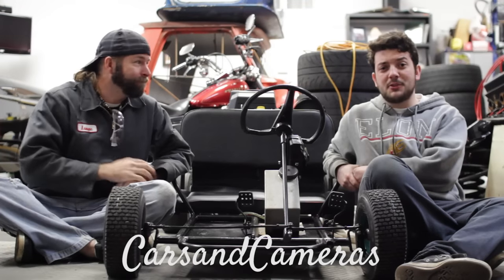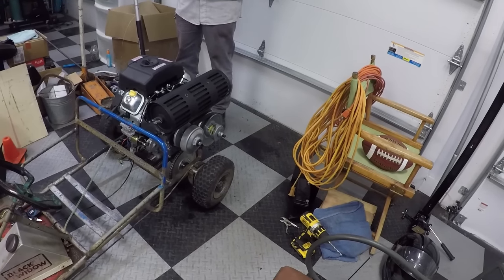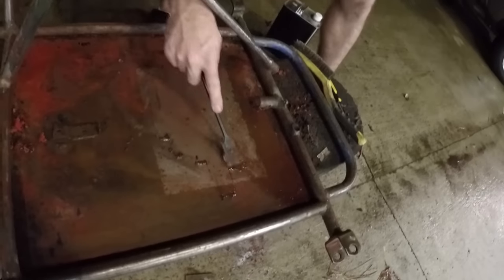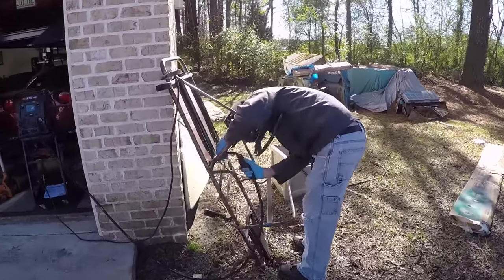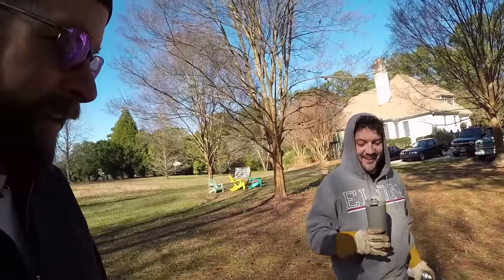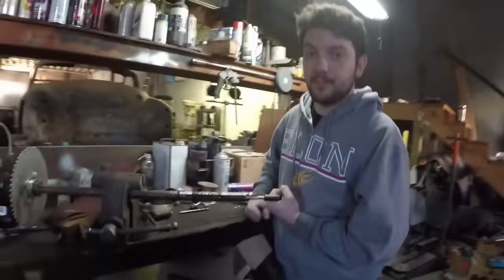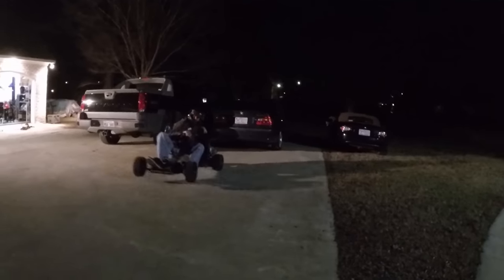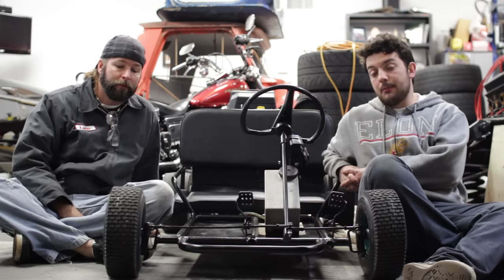670cc Go Kart Restoration and Paint!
Tell them CarsandCameras sent you at checkout:

In this video, we disassemble the go kart, modify, clean, paint, and install new parts on it! We think it turned out pretty well. Let us know what you think of it!

The following video features activities performed in controlled environments by knowledgeable persons.  DO NOT attempt to duplicate, re-create, or perform the same or similar activities at home, as personal injury or property damage may result.  CARS AND CAMERAS, the persons shown in this video and ANY CONTRIBUTOR, ARE NOT LIABLE FOR ANY such injury or damage.